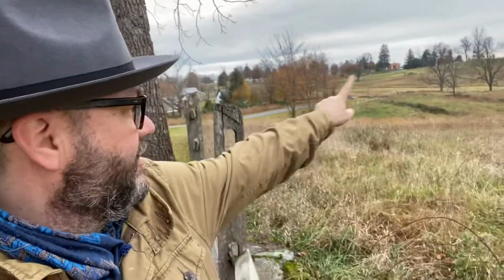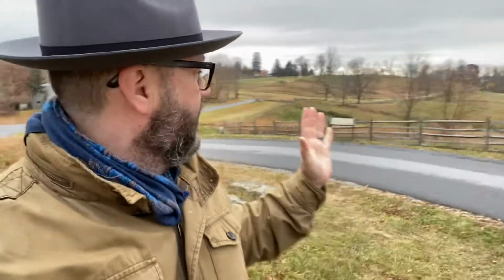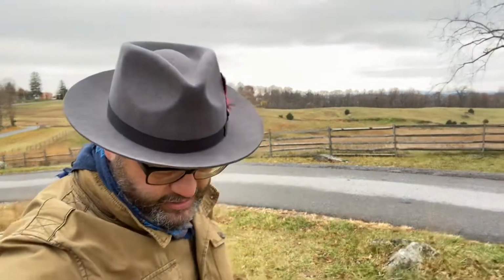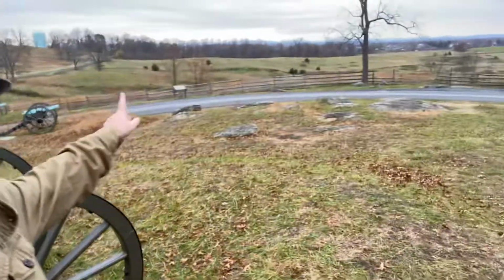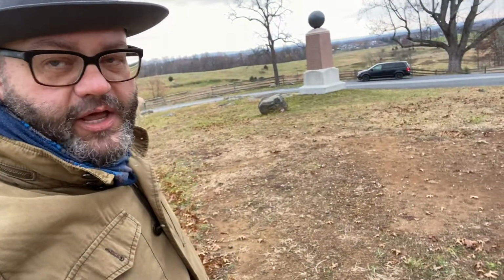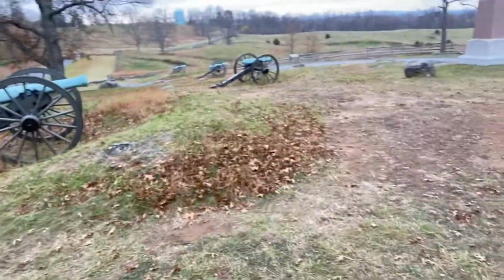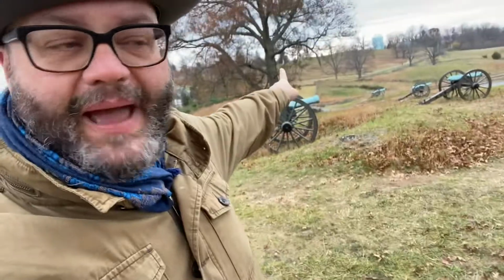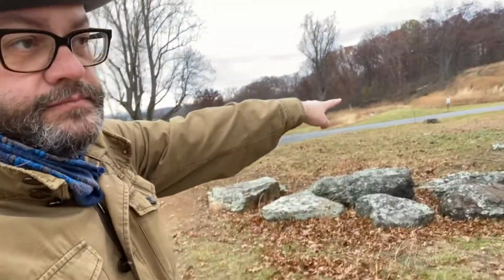The Wounding of Artillerist John Chase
As the fighting on the first day of the battle of Gettysburg started to turn against The Army of the Potomac the units engaged in the battle started to fall back to a spot east of the town of Gettysburg, Cemetery Hill.

Cemetery Hill was so important to the victory at Gettysburg a section. of the hill was the first spot to be preserved for prosperity.

The story of John Chase's survival after an artillery shell exploded in his hands is almost unbelievable and leads one to think that when it's your time it's your time.
00:00 Introduction
00:16  Cemetery Hill place on battlefield
01:43 Cemetery Hill Union Line 'O Battle
05:22 Attack of the Louisiana Tiger
06:56 WS Hancock to the Rescue
09:42 Wounding of John Chase